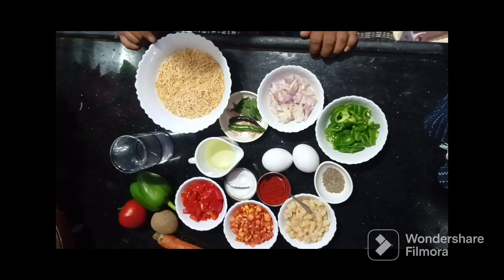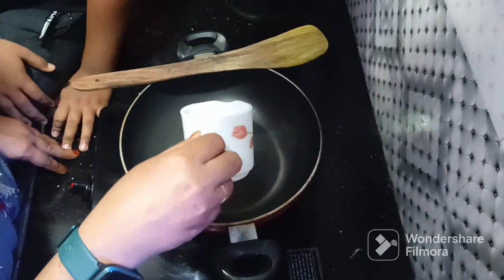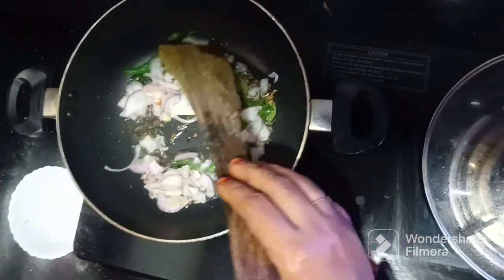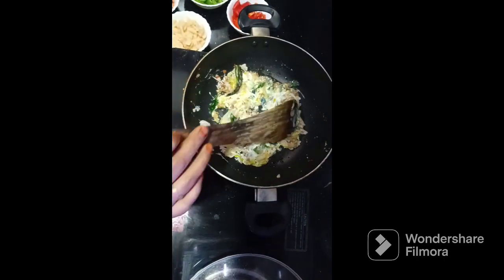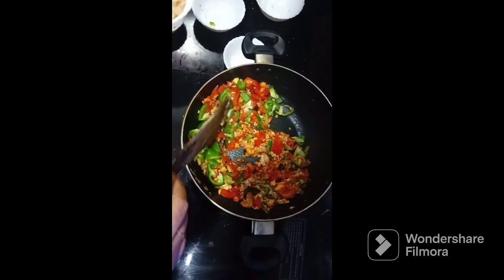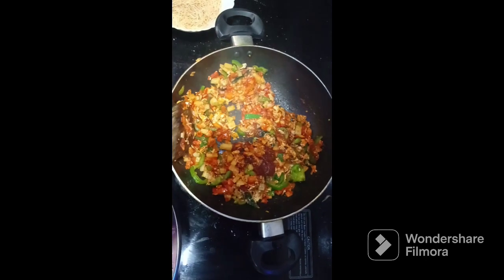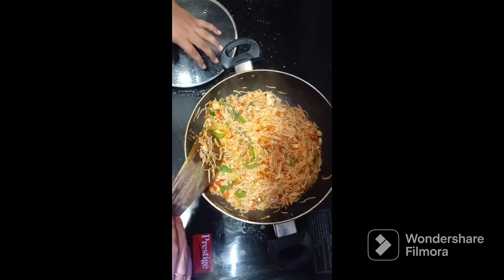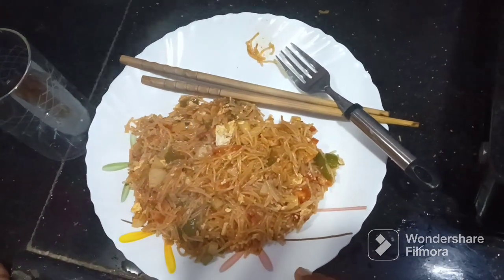😋😋 subha subha banaiyen baccho ka pasandida a nasta bacche khus hojate hain😃😀